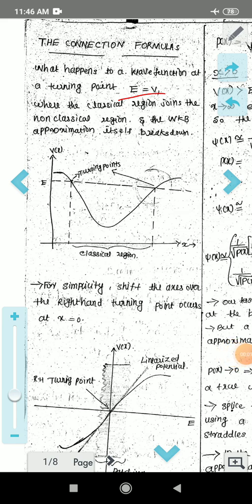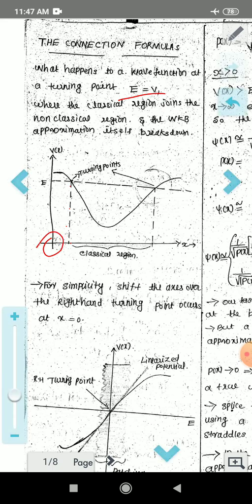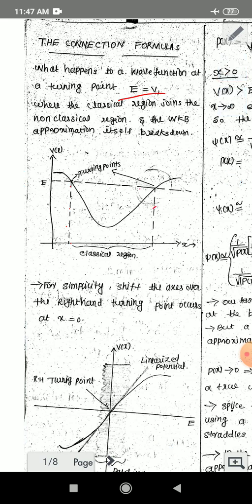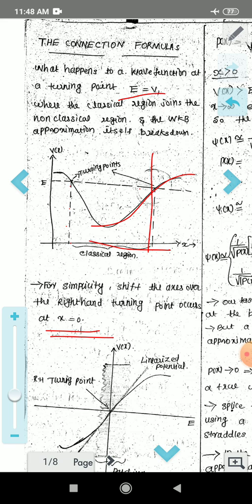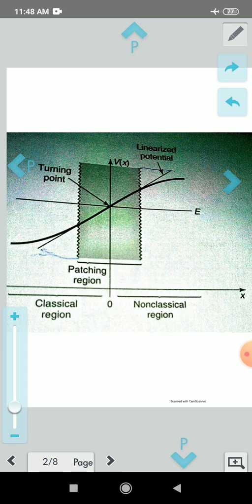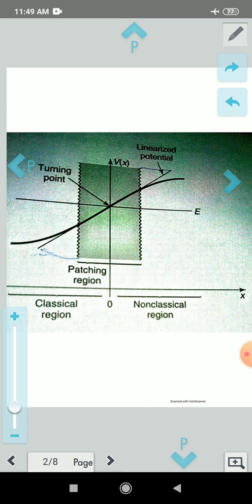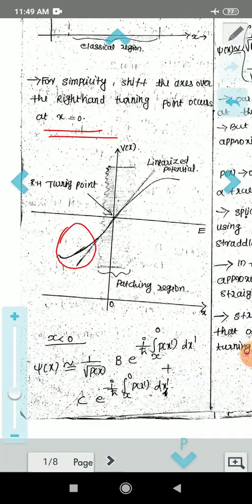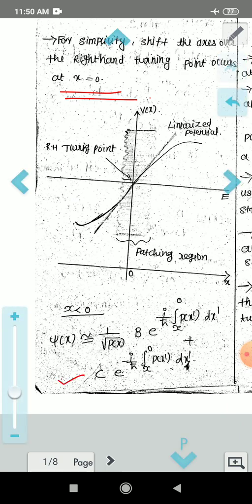4Connection formulas, wkb approximation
wkb approximation
connection formula
Physics